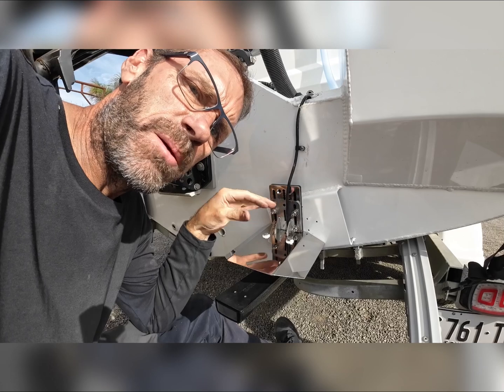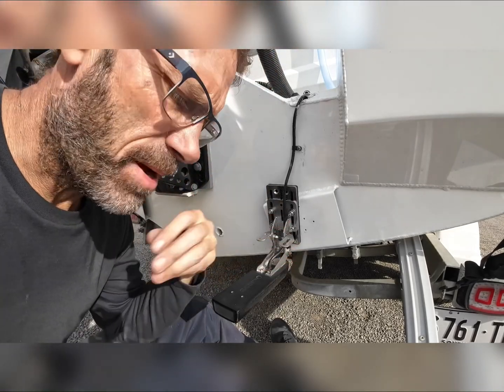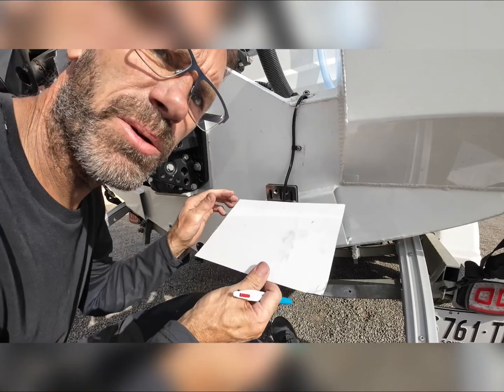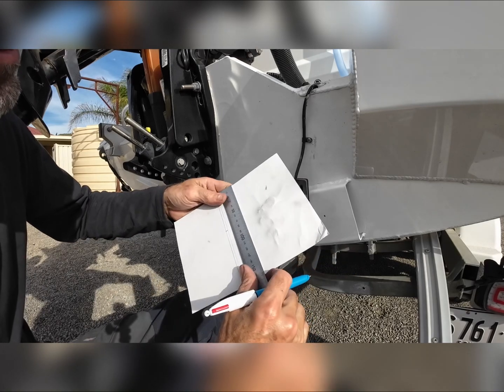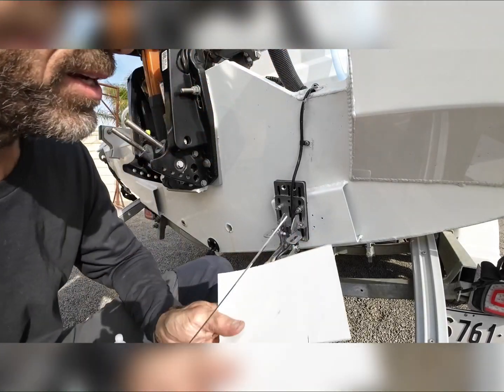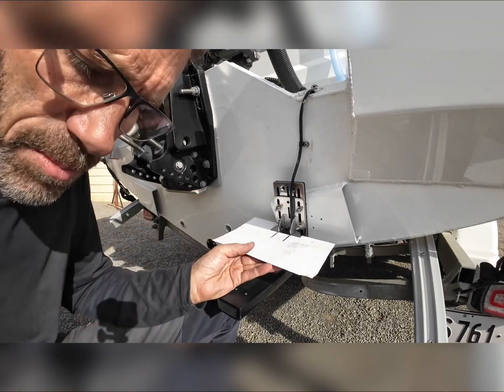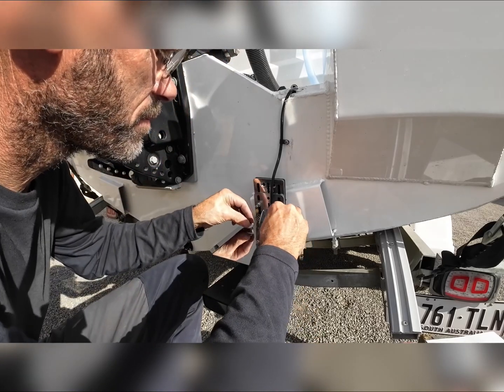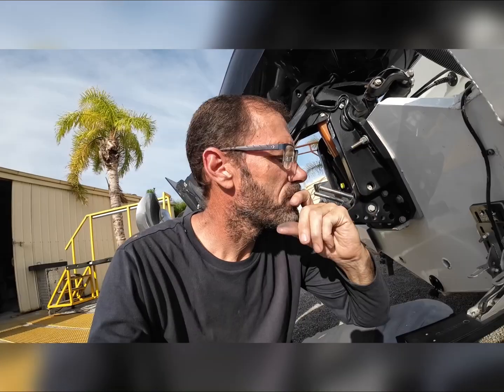How to create a spray guard for Garmin GT transducers using the TIG integrity mounts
Video for my customers explaining how you can make a spray deflection plate for your transducer using our Ti mounting system.
These principles can be used for all our mounts.
Or see our online store at tigintegrity.com.au for more transducer mounting options.